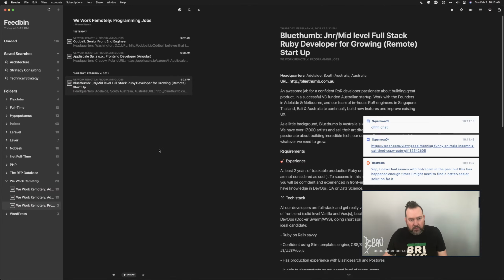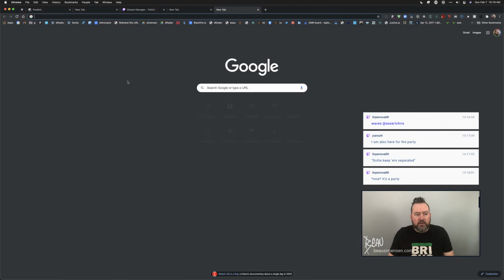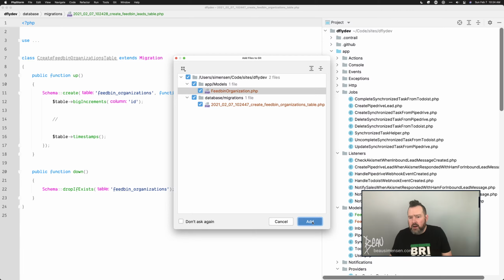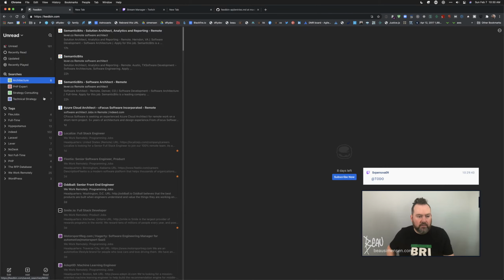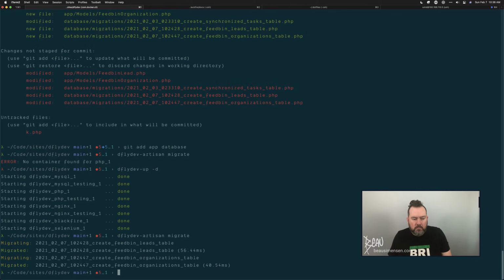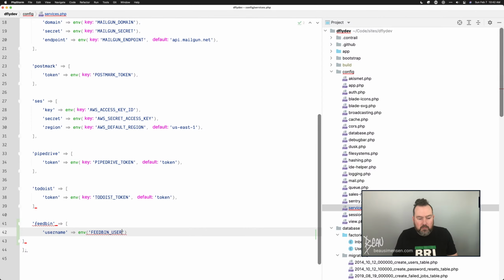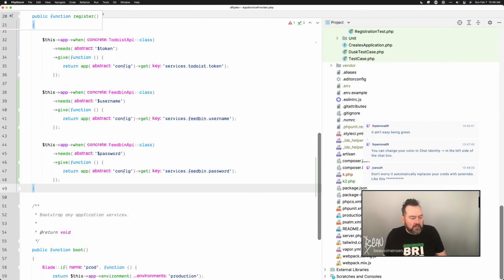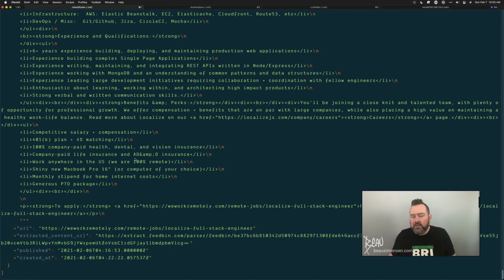Integrating Feedbin with Pipedrive Leads! – Live Coding with Beau Simensen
In this session I work on creating a model to represent a Feedbin entry that can be linked to a Pipedrive lead.